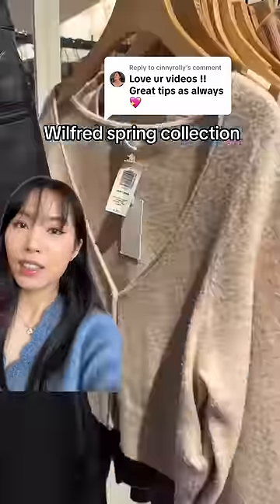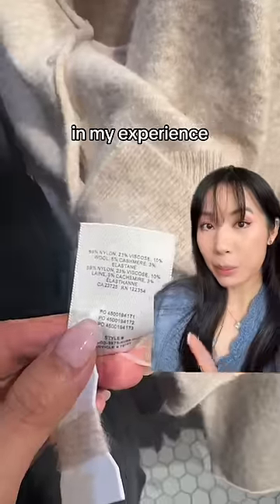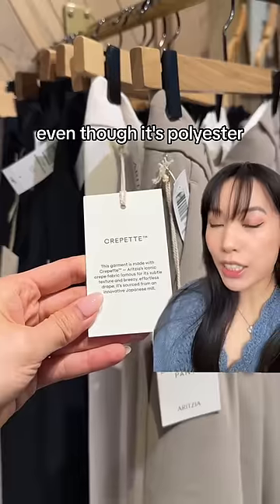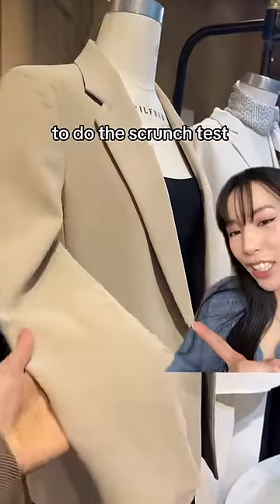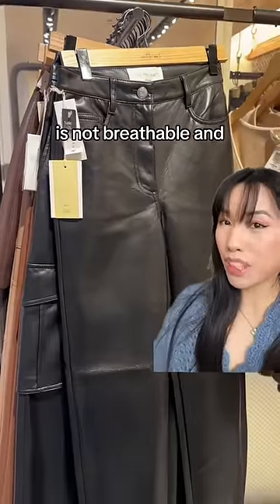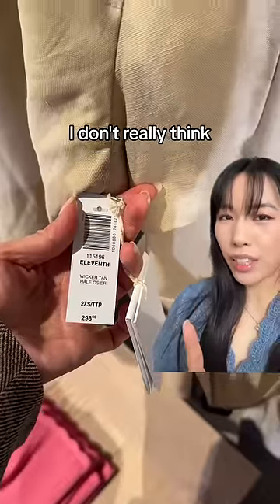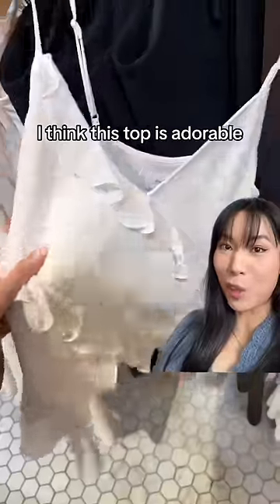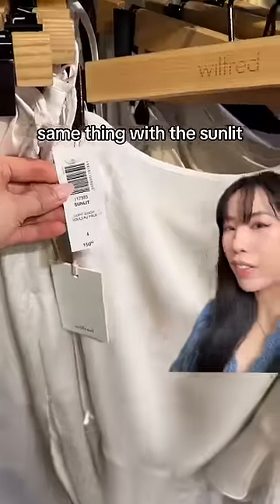Would you buy anything from Wilfred Spring ‘24?